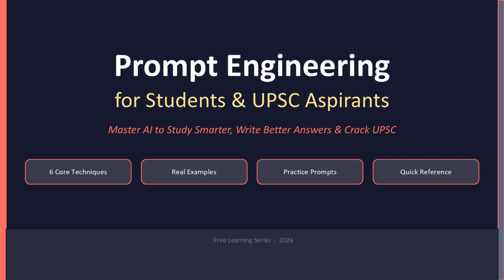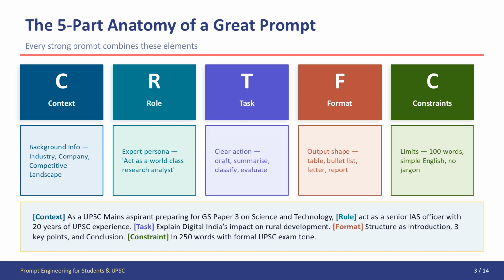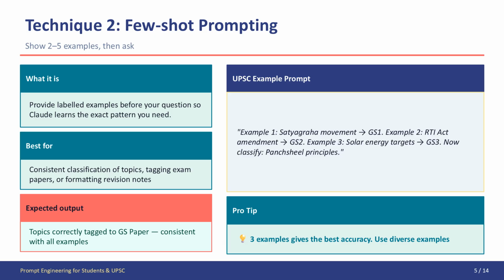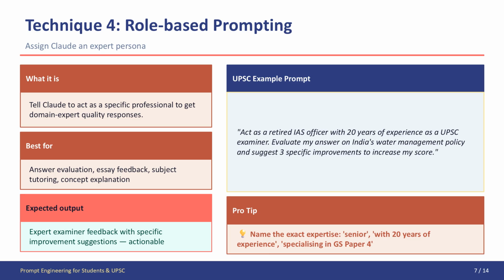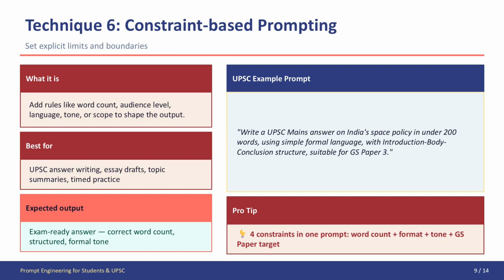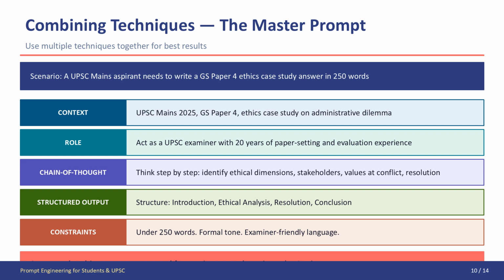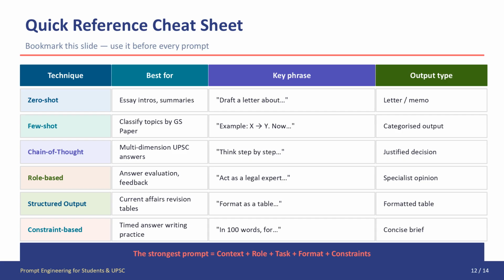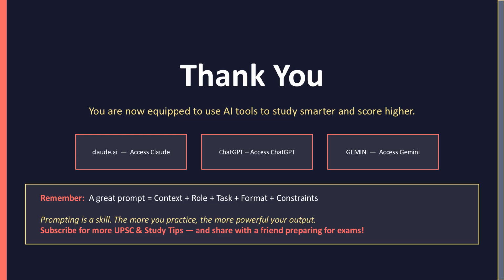Master Prompt Engineering for UPSC: Write 10x Better Mains Answers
Unlock the exact system used by UPSC coaching veterans to generate publication-quality Mains answers in under 2 minutes.

In this deep dive, we move beyond the theory and provide 6 core AI prompting techniques tailored specifically for students and aspirants.  Whether you are preparing for GS Paper 1 or drafting an Ethics case study for GS Paper 4, these frameworks will help you study smarter and score higher.
🎯 What You Will Learn: Zero-shot & Few-shot Prompting: Master essay intros and current affairs classification.
Chain-of-Thought (CoT): How to make AI think step-by-step for multi-dimensional UPSC answers.
Role-based & Structured Output: Adopt an "Examiner Persona" and generate printable revision tables in seconds.
The Master Prompt: A powerful 5-part anatomy (CRTFC) that combines all techniques for near-perfect results.
⚠️ Critical Warning: Learn how to identify AI hallucinations and why you must always verify key facts, statistics, and constitutional articles before including them in your answer booklet.

📌 TIMESTAMPS:
00:00 – The UPSC AI Answer Writing System
02:24 – Technique 1: Zero-shot (Essay Intros)
03:16 – Technique 2: Few-shot (Current Affairs Classification)
04:08 – Technique 3: Chain-of-Thought (Multi-dimension Answers)
05:04 – Technique 4: Role-based Prompting (Examiner Perspective)
06:01 – Technique 5: Structured Output (Revision Tables)
06:55 – Technique 6: Constraint-based (Precision Writing)
07:45 – The Master Prompt: Combining All 6 Techniques
09:12 – Do's & Don'ts: Avoiding AI Hallucinations
10:17 – Quick Reference Cheat Sheet
10:58 – 5 Key Takeaways for Aspirants

💬 JOIN THE CHALLENGE:
Pick a current UPSC topic and run it through the Master Prompt tonight. Drop the AI's response in the comments below for feedback!

Which UPSC topic do you think most students would find hardest to "AI-assist" correctly? I can help you tailor a "Master Prompt" for that specific challenge.